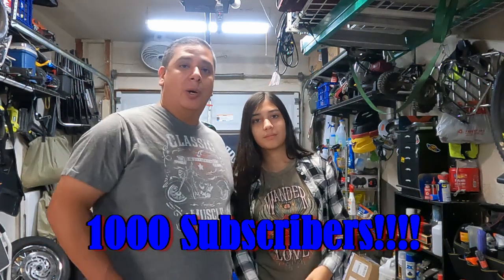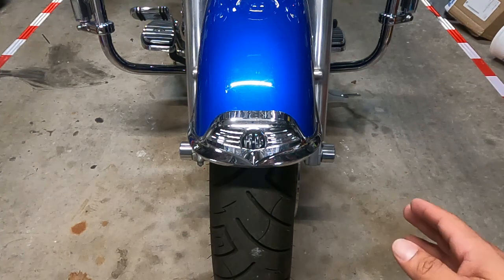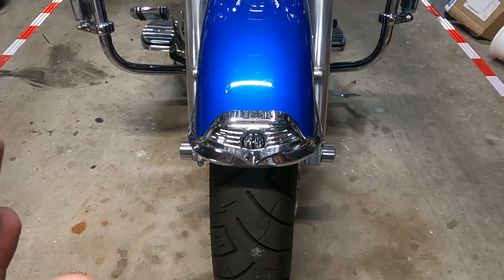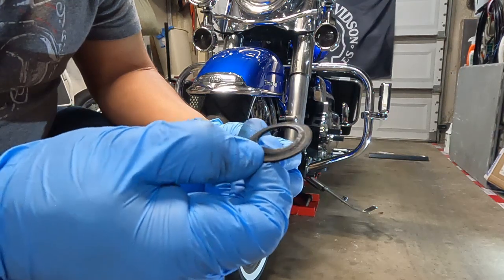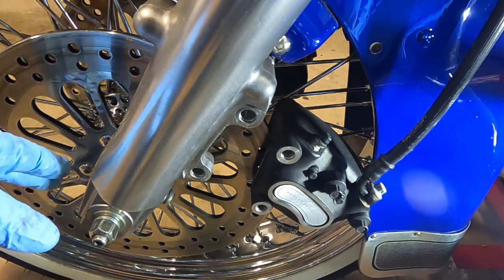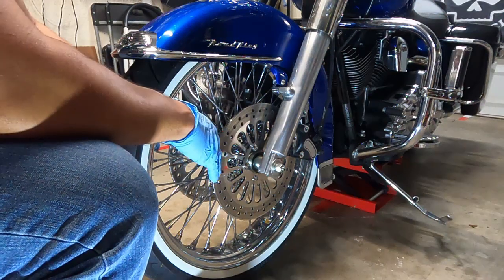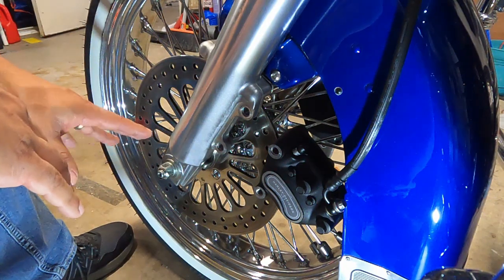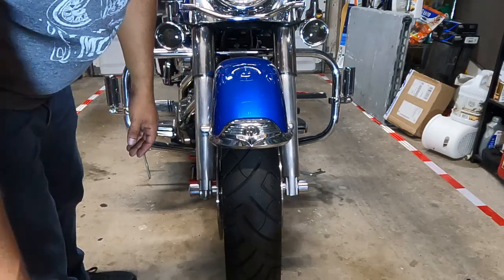21 Inch front wheel brake alignment - Wheel Spacer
I had to swap the 22mm wheel spacer on my 07 Road King with a 25mm spacer in order for my caliper to align properly with the rotors.